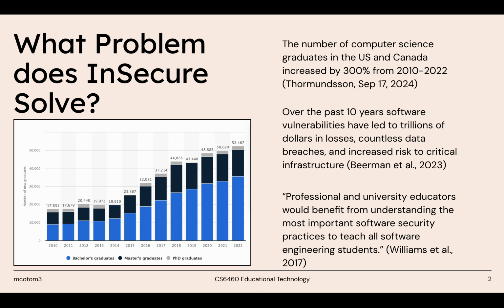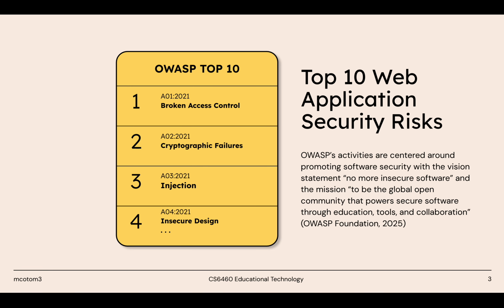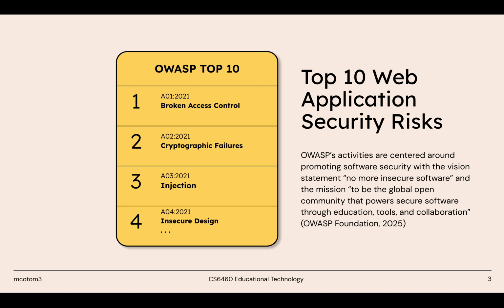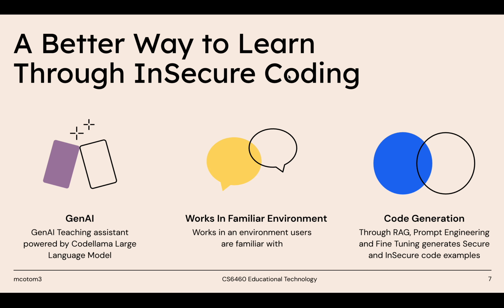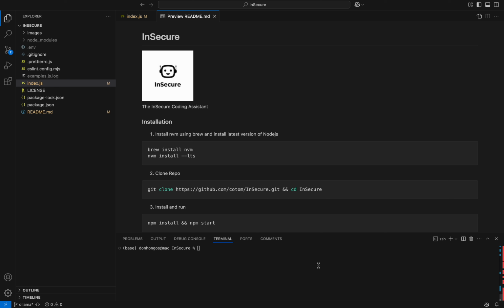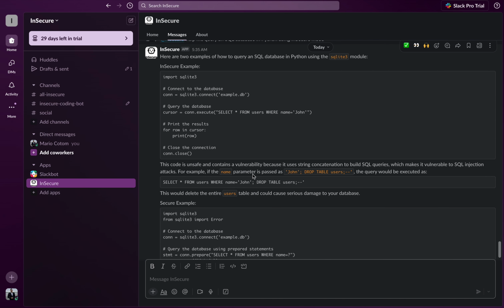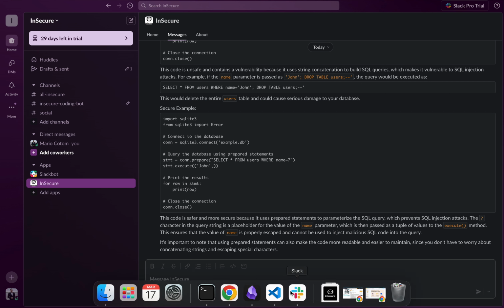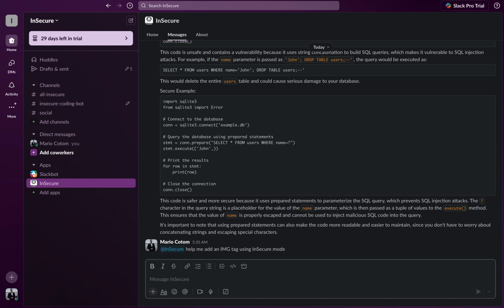CS 6460 Milestone1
CS 6460 Educational Technology | Milestone 1